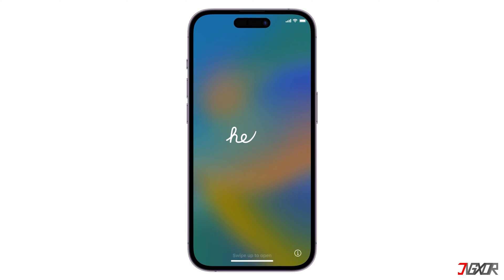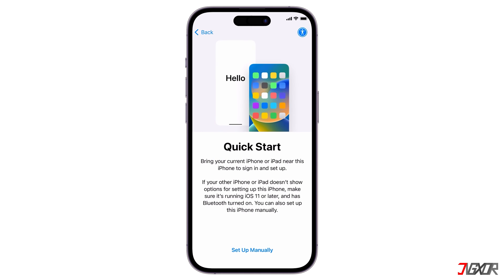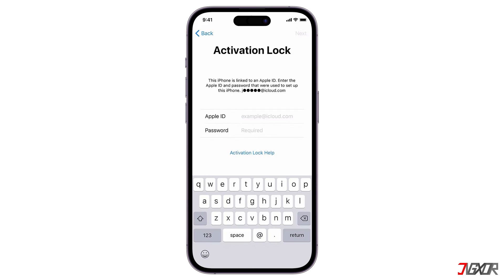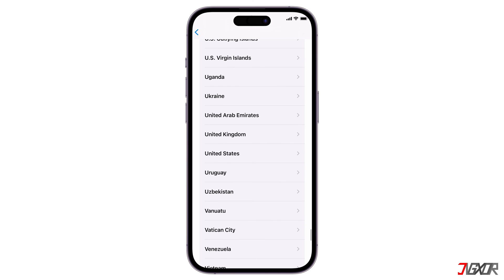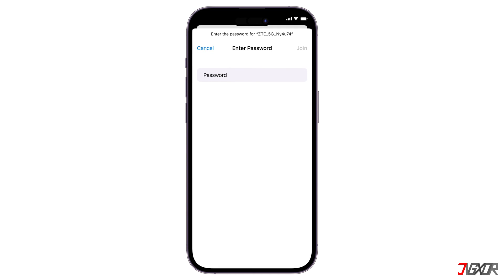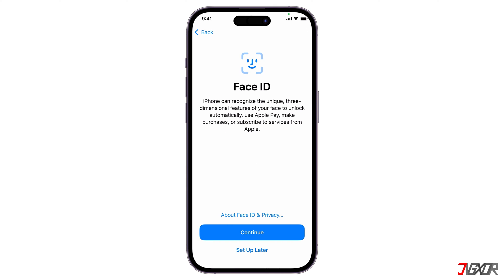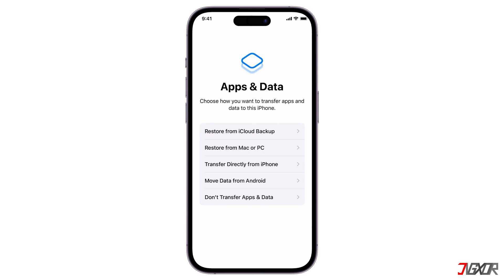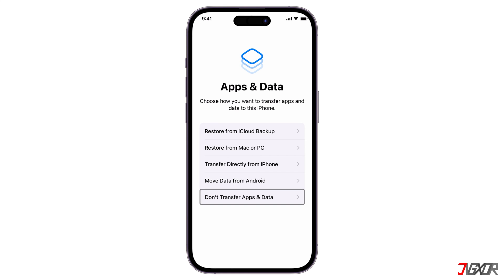How to Setup any iPhone without an Apple ID! [2024]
Technically, an Apple ID is required to use almost all of Apple's services on your device, including iCloud, Find My, Apple Pay, and more. If you have a new iPhone and you're wondering if you can activate it without an Apple ID, I'm here to tell you that you can. In this video, I will walk you through the step-by-step process of setting up your iPhone, even if you do not have an Apple ID. Yours Jigxor

Video: 624